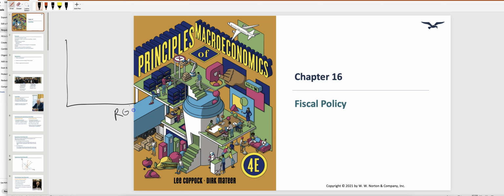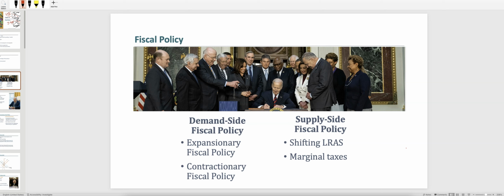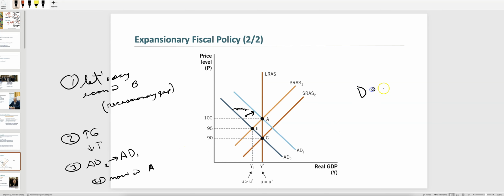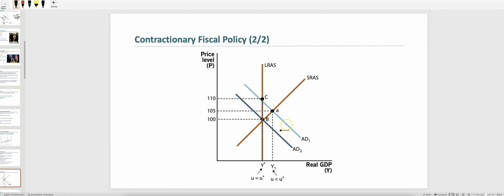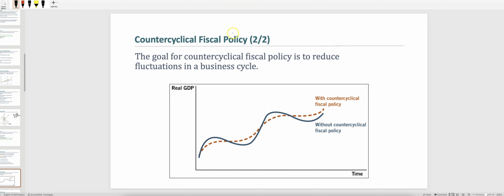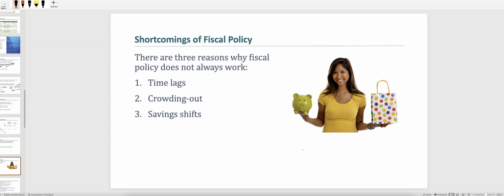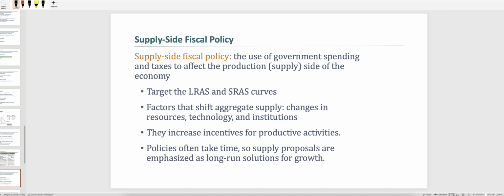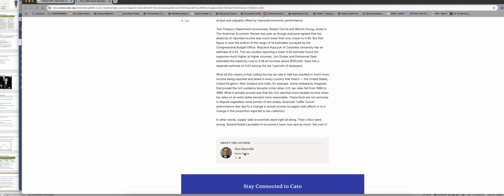Mateer_Chapter16_Scheiding